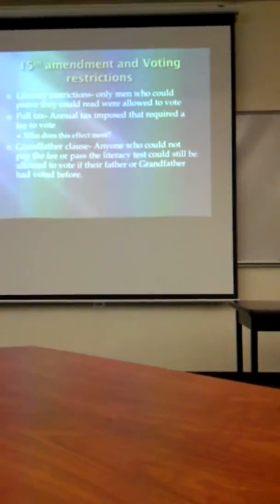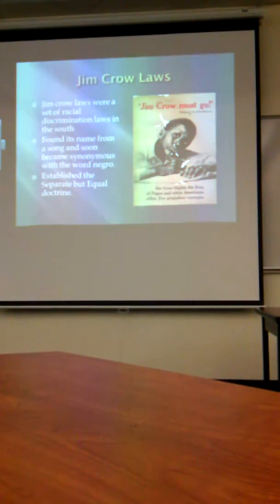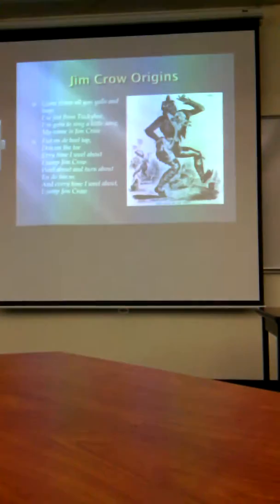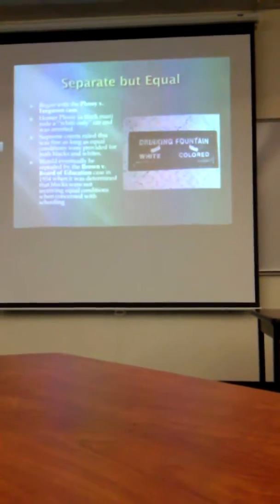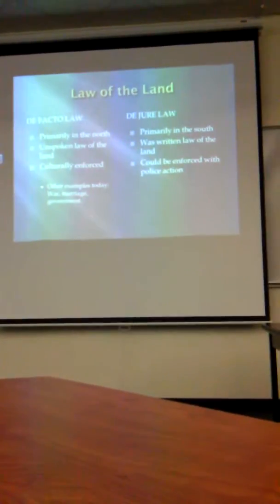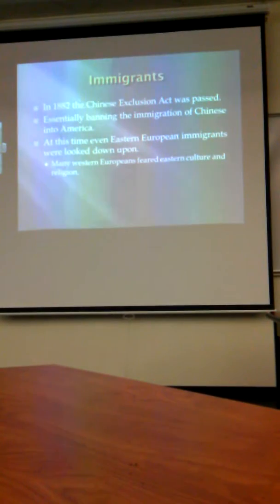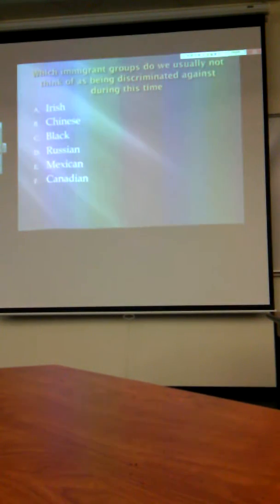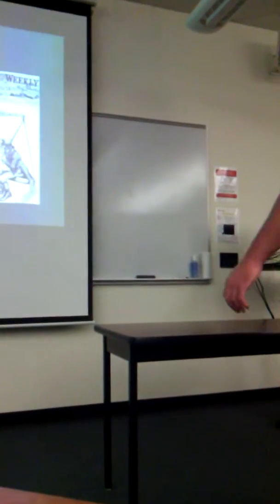Turning point Chris davis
Turningpoint